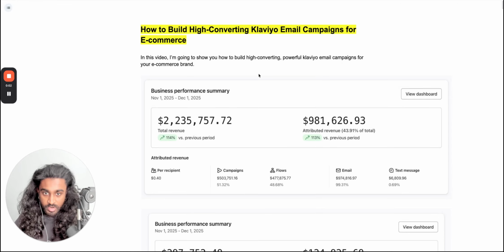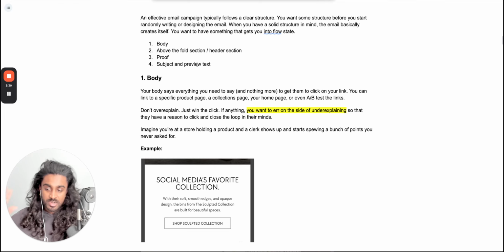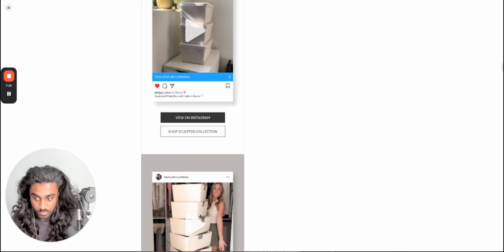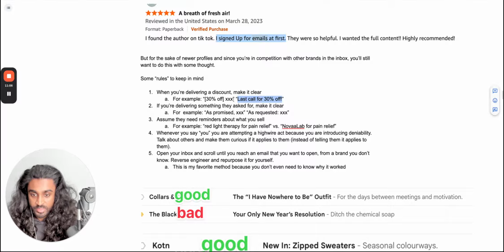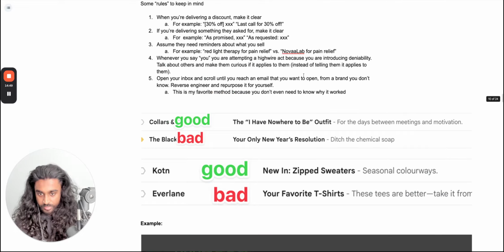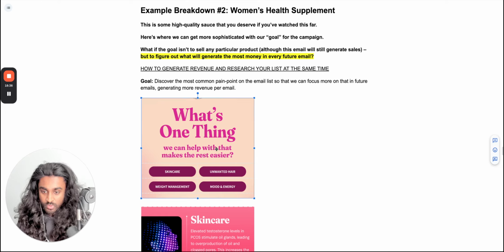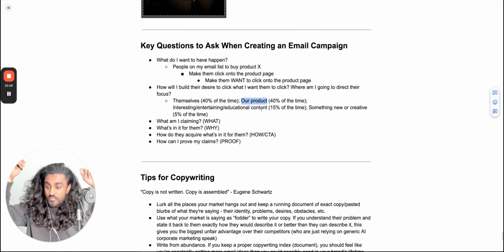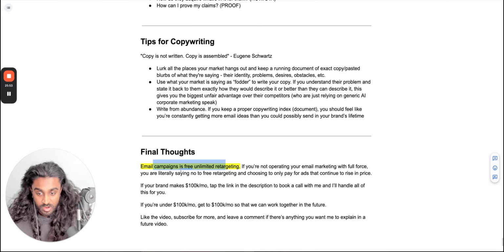How to Build High-Converting Marketing Emails (Ecommerce)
Got a $100k/mo ecom brand? You need my emails. Book a free call: realwaymarketing.com

Summary: In this video, I walk through how to build marketing emails that convert, by understanding your marketing better than your competitors. These emails are built to identify your market's exact pain-points and communicate them in a way that perfectly presents your products as their best and only option.

If you’re looking for an email marketing / email copywriting tutorial or want to learn more about klaviyo emails that convert, this breakdown covers structure, design, copy, and optimization tactics that work in 2026. I also show how I approach email marketing using real examples.

Perfect for brands building on Shopify, using Klaviyo, or scaling direct-to-consumer products with paid traffic.